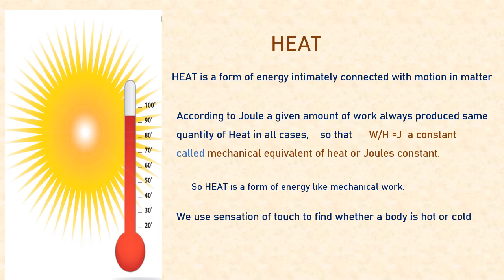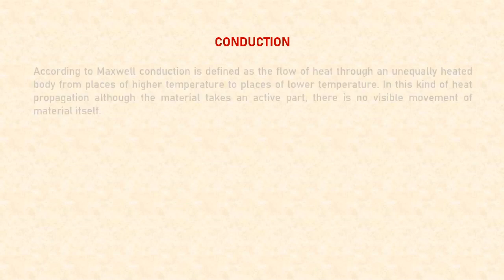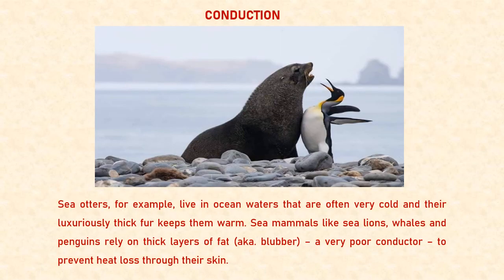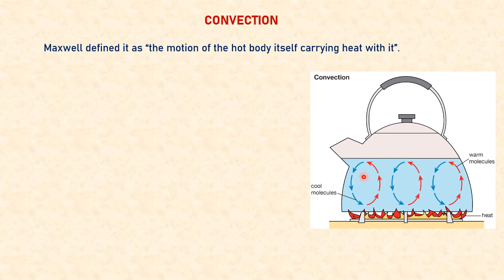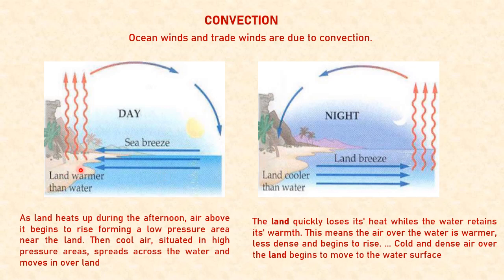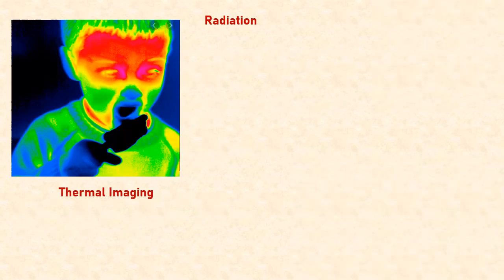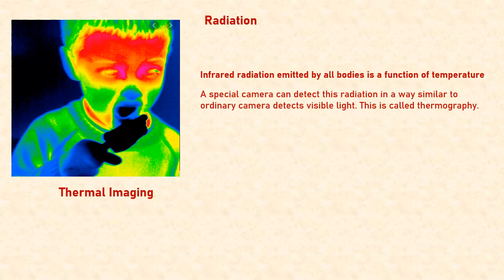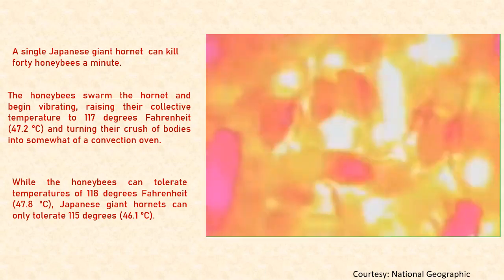Heat Transfer Lecture-1